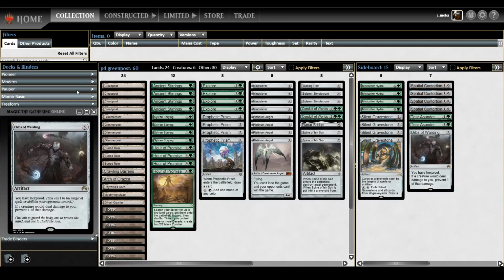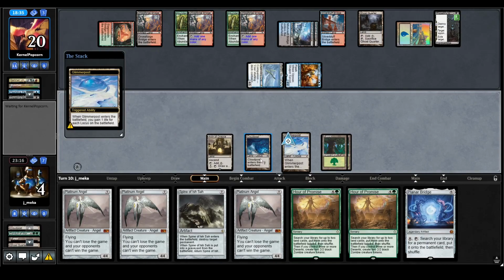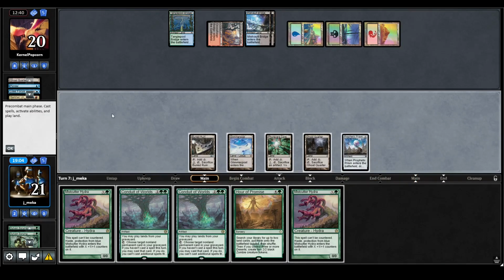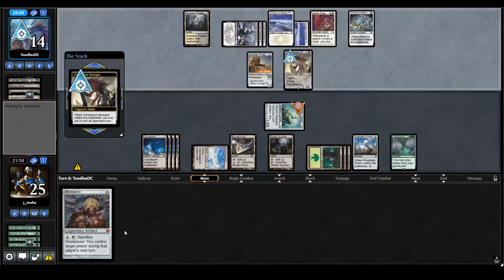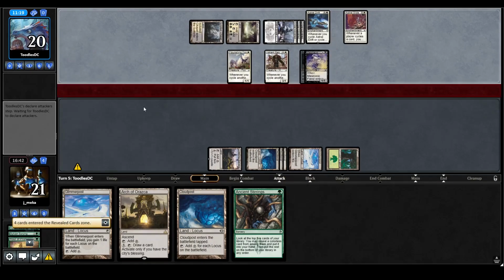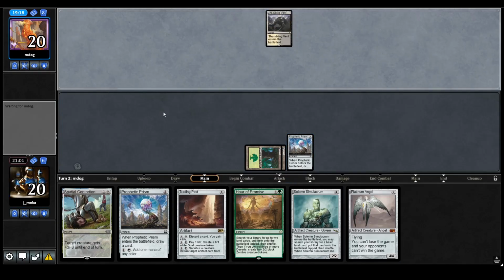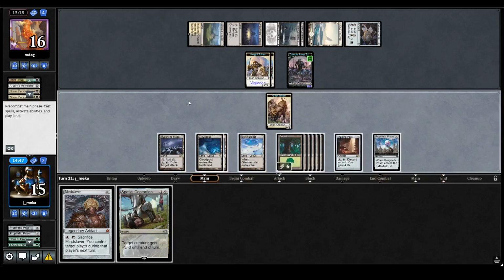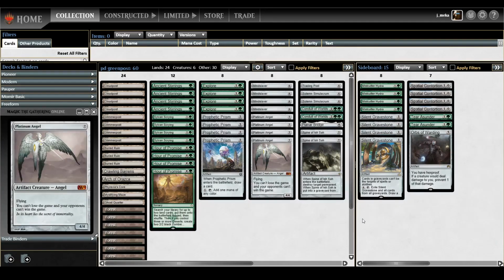[Penny Dreadful] GREENPOST! RAMPING UP FOR A GOOD TIME!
✦ (SEASON 29)

0:00 - Deck Tech
6:20 - Round 1 vs 4-color Jokulhaups
32:01 - Round 2 vs Orzhov Slide
59:27 - Round 3 vs Orzhov Stax
1:36:28 - Final Thoughts